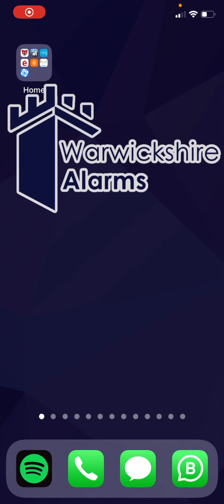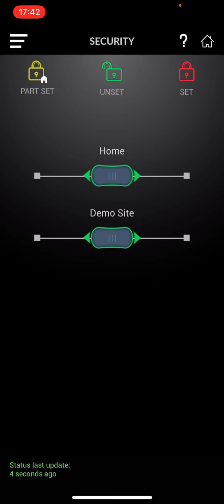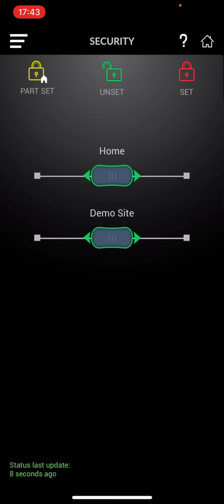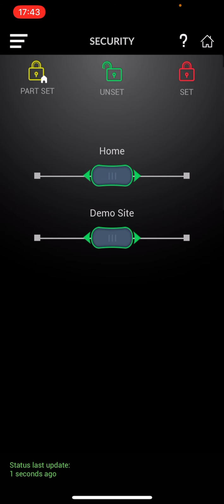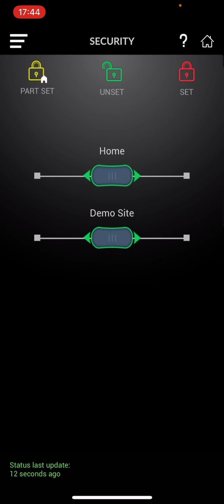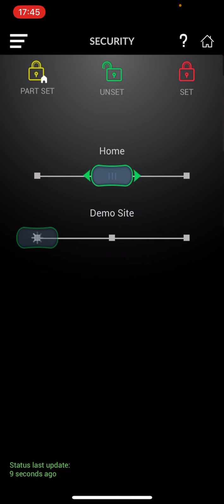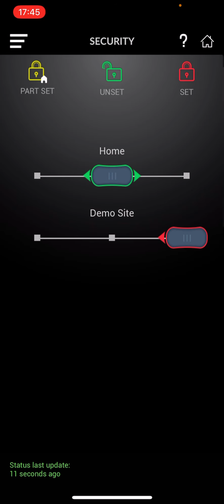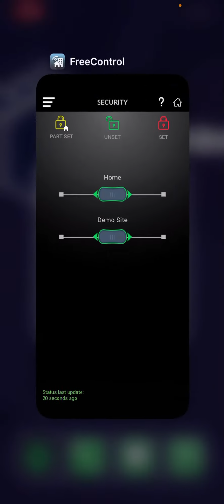Set and unset using FreeControl app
Tutorial video on how to set and unset your home alarm using the free control app.